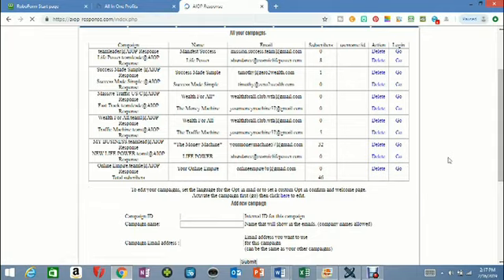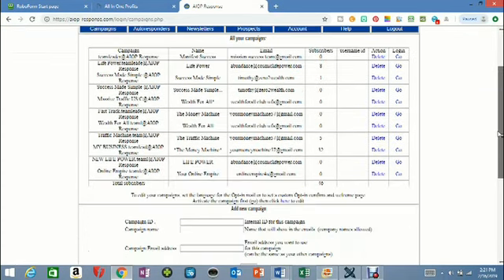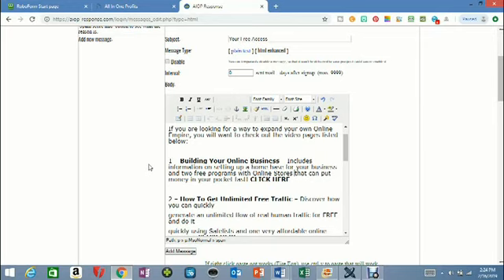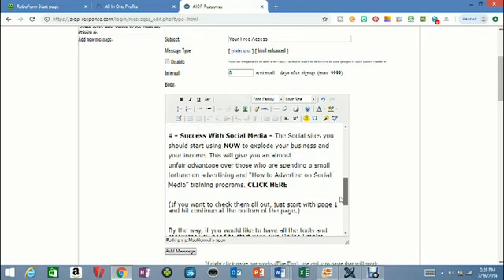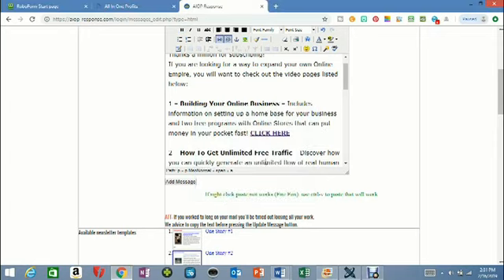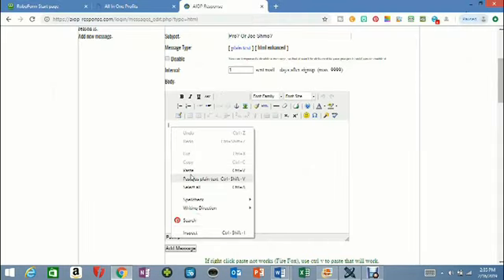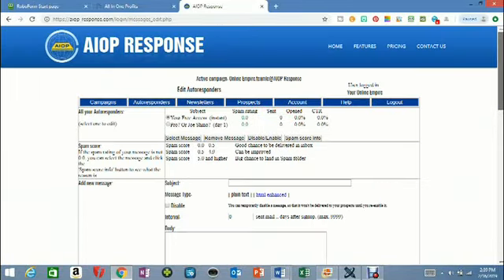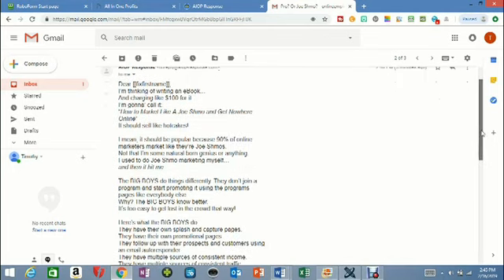Online Empire - Adding Autoresponder Messages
Adding Autoresponder Messages